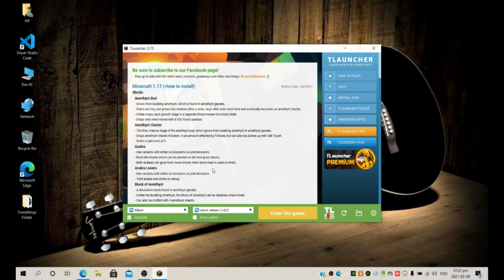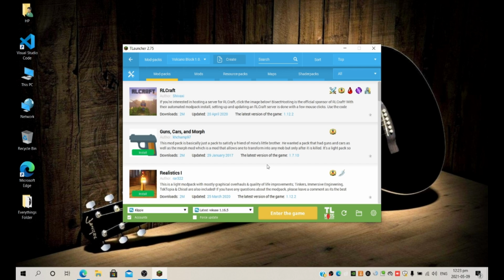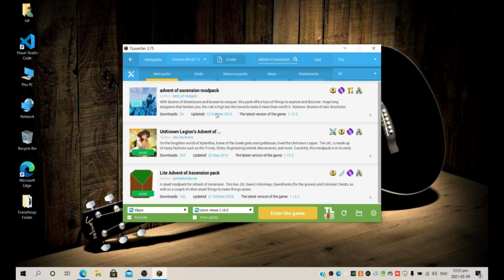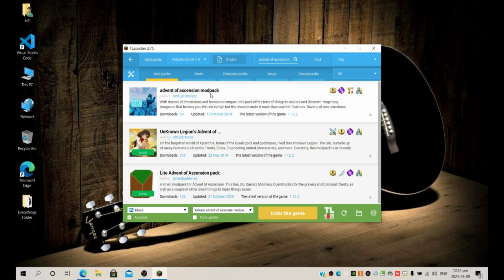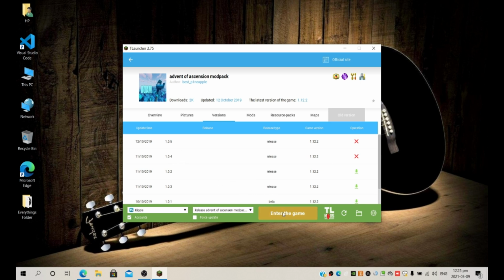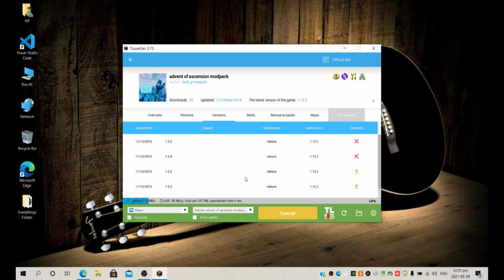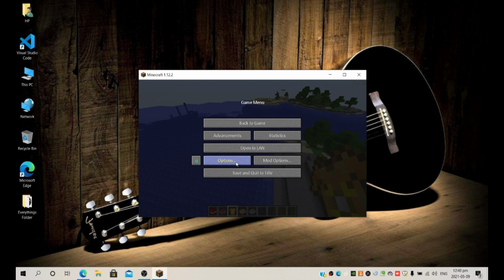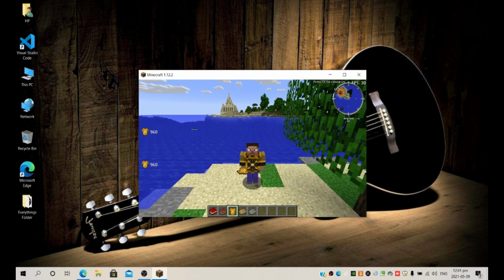How to use mods in TLauncher 2021!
Here is a tutorial on how to use mods, modpacks, shaderpacks and resourcepacks or even create your own modpack with TLauncher!